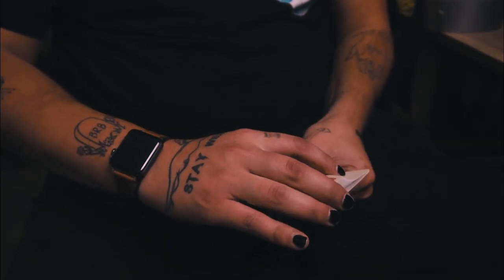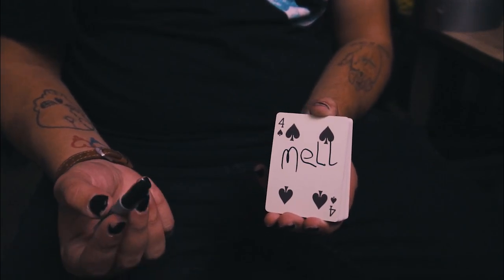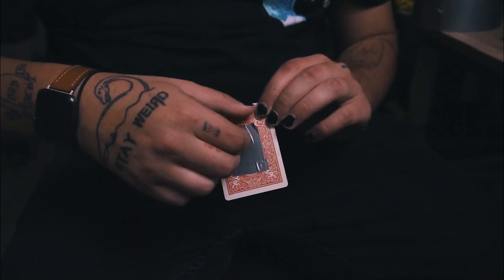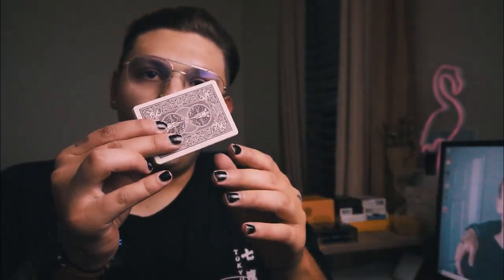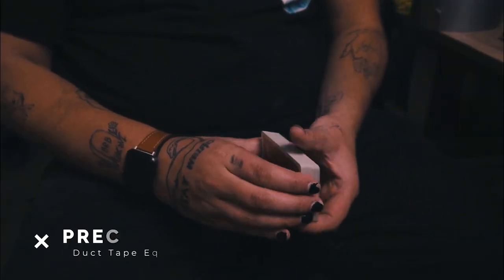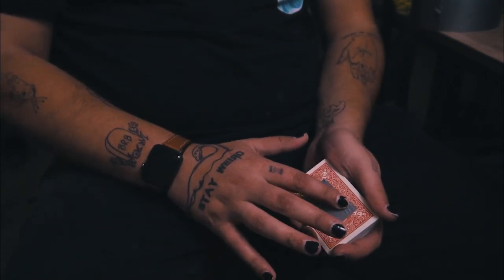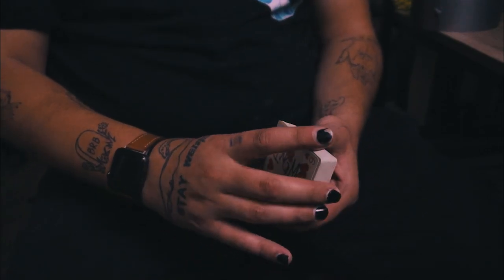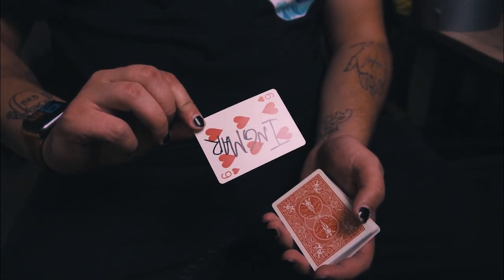Duct Tape Tutorial 2022! | SE05 EP16